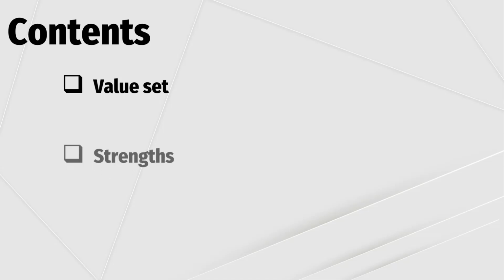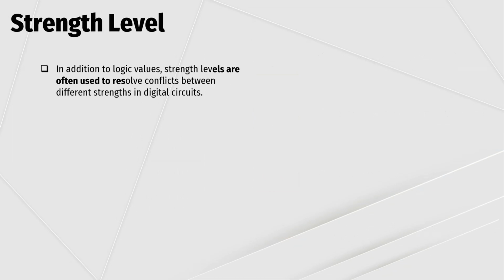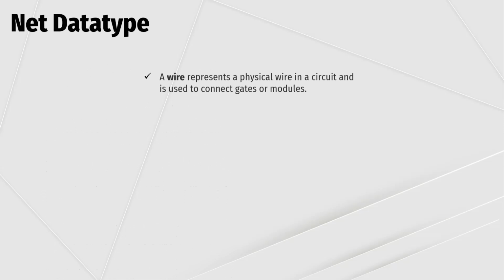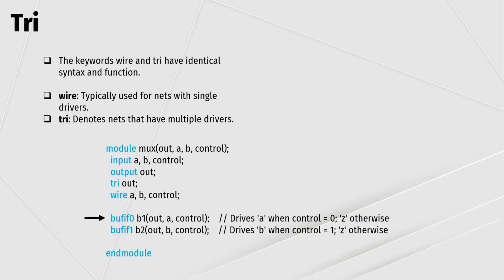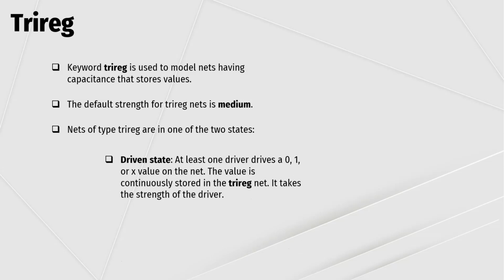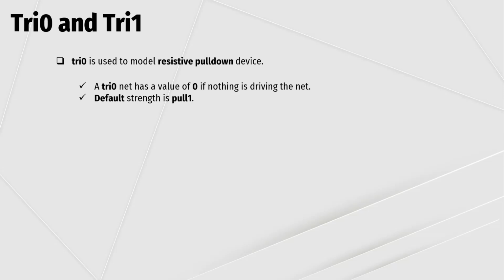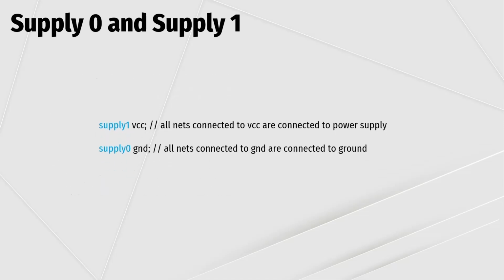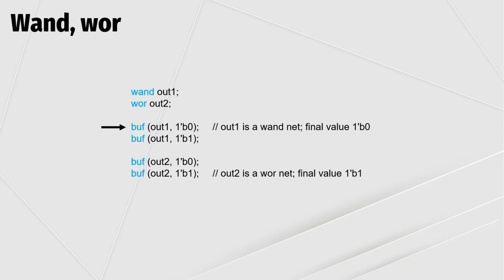Verilog Tutorial Part 5: Data Types, Signal Strengths, and Net Data Types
Welcome to the fifth part of our Verilog tutorial series! In this video, we delve into critical aspects of Verilog, focusing on data types, signal strengths, and net data types. This tutorial is designed to enhance your understanding of how Verilog handles various data types and signal states, crucial for designing robust digital systems.

What You’ll Learn:

1. Signal Strengths: Explore the four possible signal values (0, 1, X, Z) and their implications in digital design.
2. Net Data Types: Gain insights into net data types including tri, wire, tri0, tri1, and trireg, and understand their use cases and differences.

Whether you’re continuing from our previous tutorials or joining us for the first time, this video will equip you with the knowledge to effectively use data types and manage signal strengths in Verilog. By the end of this tutorial, you’ll be well-prepared to tackle more complex Verilog designs with a solid grasp of these fundamental concepts.